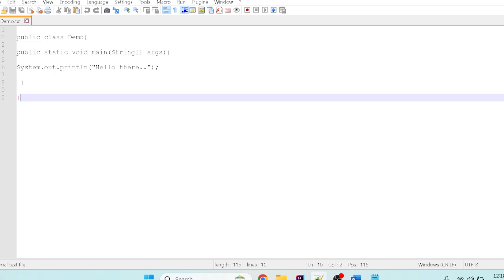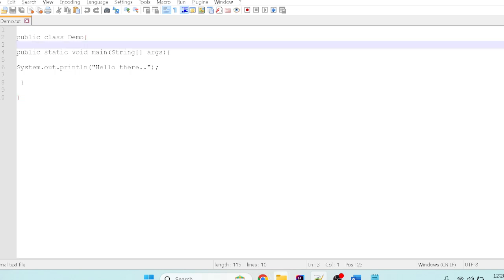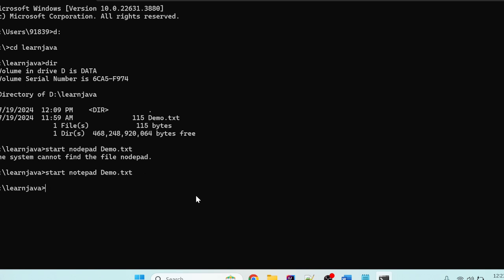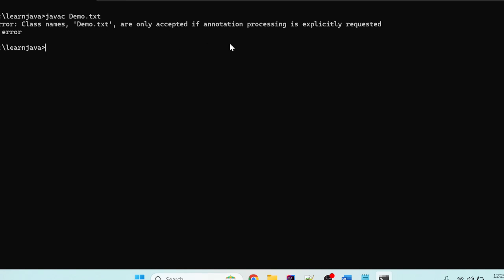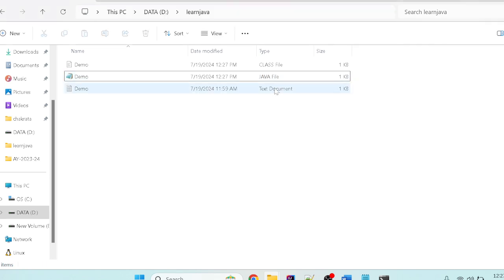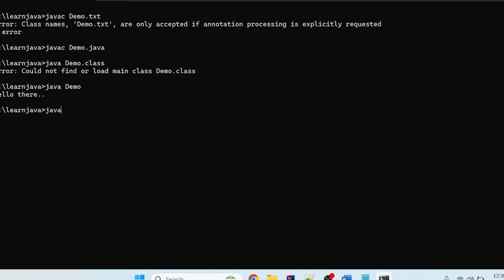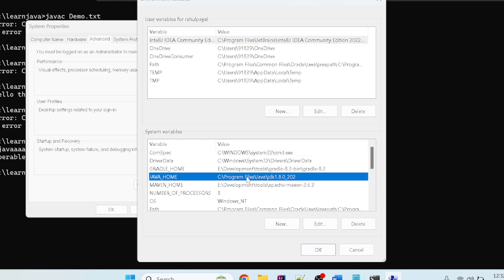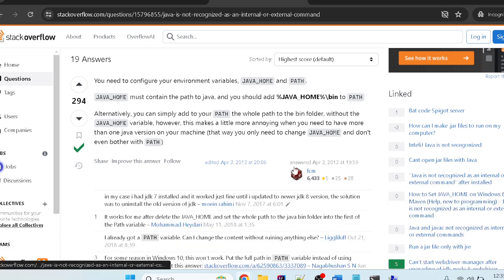1. Introduction to Java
Core Java Essentials: Master the fundamentals of Java programming with our comprehensive course. Start with the basics of object-oriented programming, learn essential syntax and data types, and progress to advanced concepts like multithreading and exception handling. Gain hands-on experience with practical projects and exercises designed to solidify your understanding of Java's core principles. Whether you're new to programming or looking to deepen your knowledge, this course equips you with the skills needed to build robust applications and pursue a career in Java development.